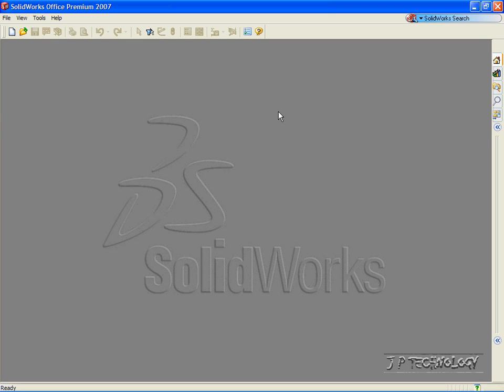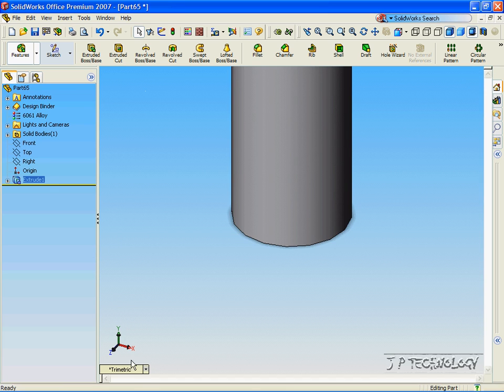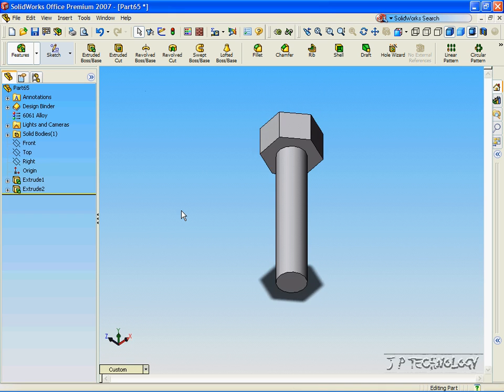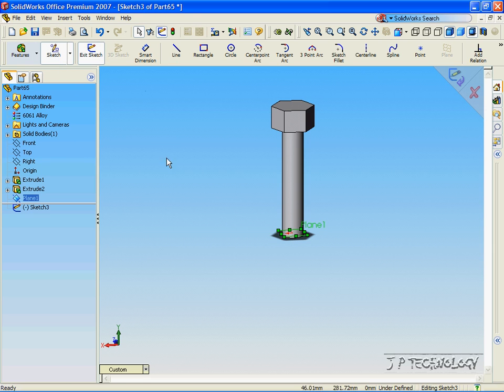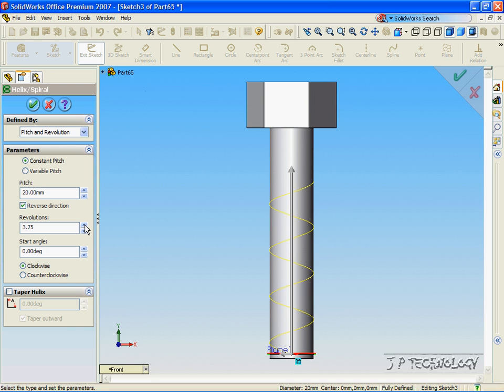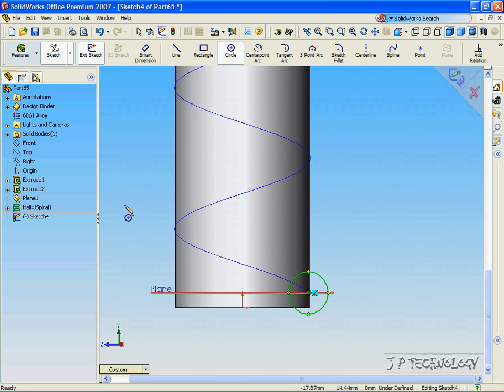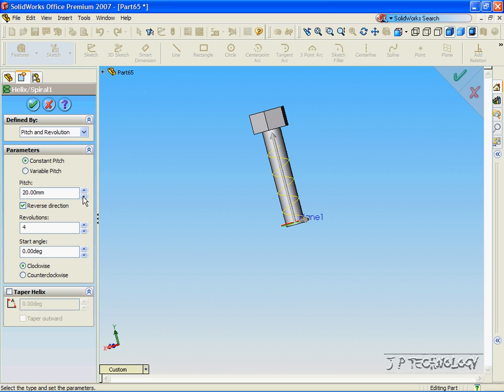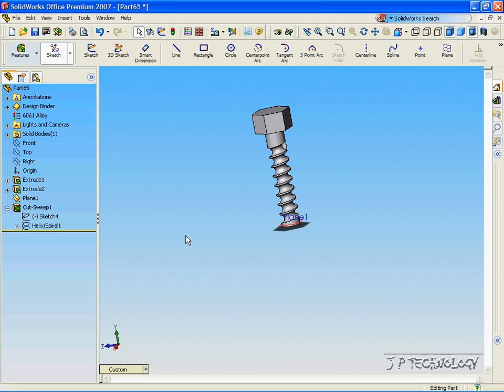SolidWorks Tutorials - 30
Thread